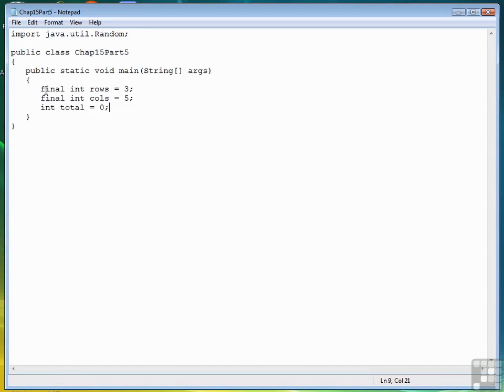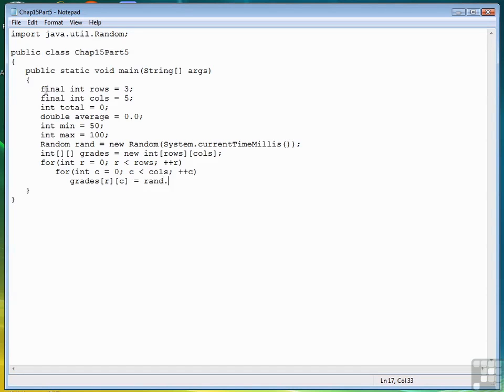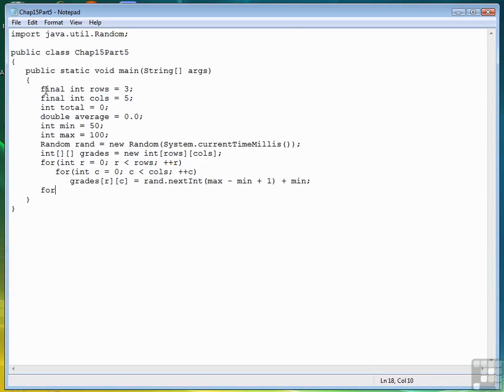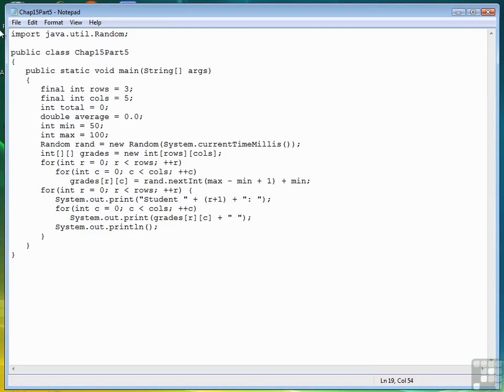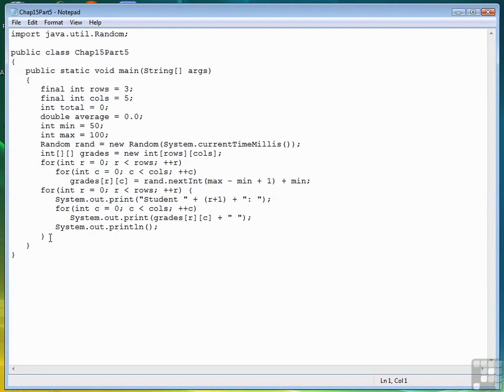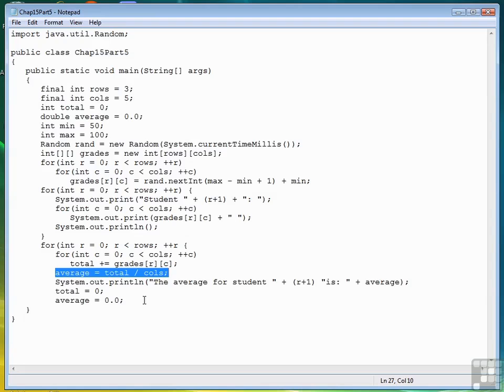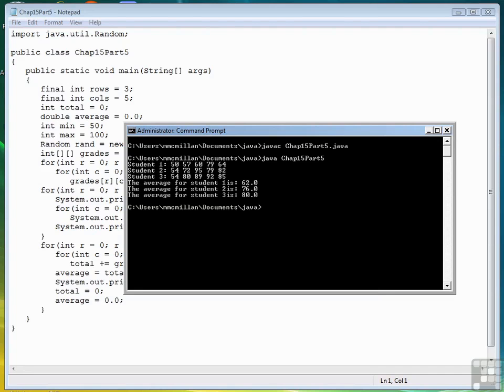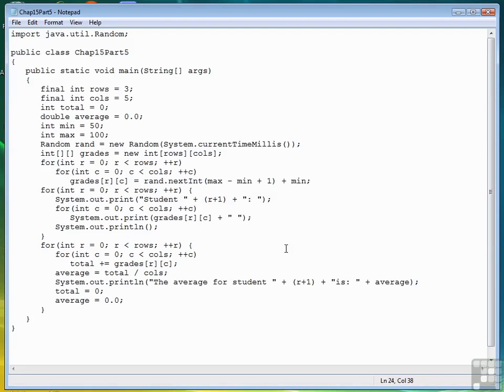15 05 Two Dimensional Arrays Part 2